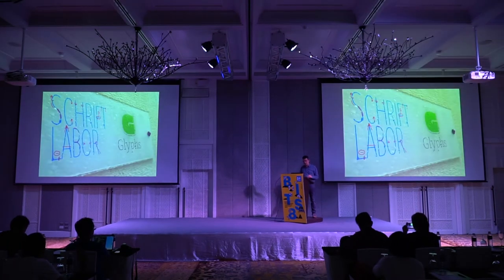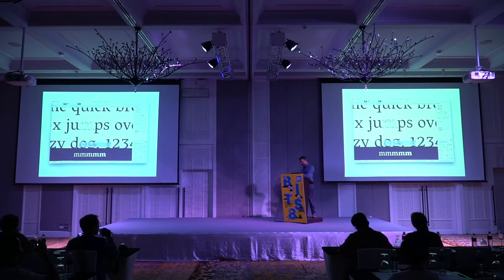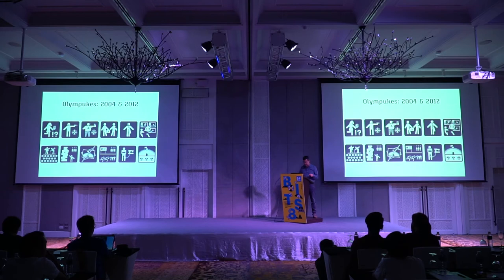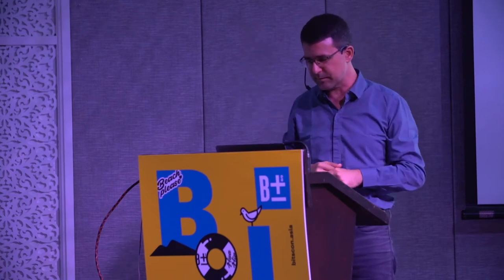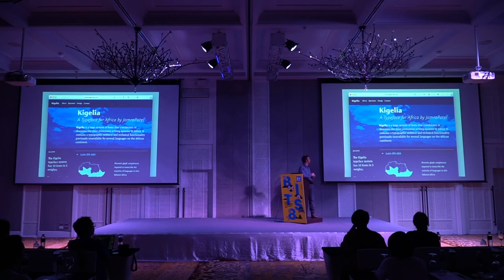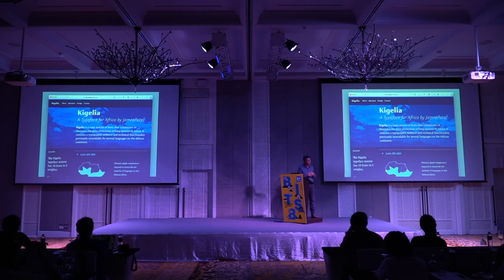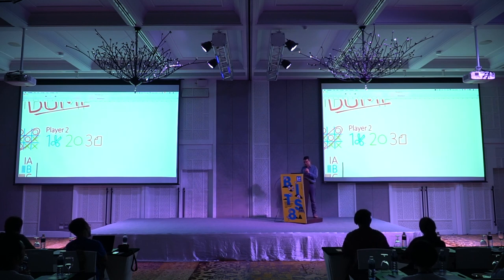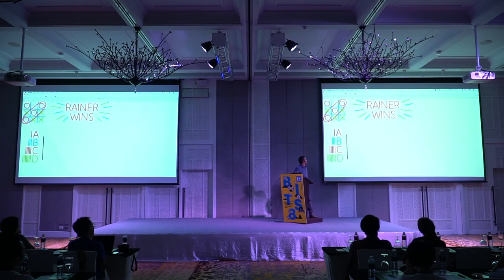BITS 8 — Rainer Erich Scheichelbauer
"Making a Difference. Type Design and Politics."

Contrary to popular belief, fonts are not merely beautiful hobbies for type nerds or simple tools for any task, but can really make a difference. Join Rainer Scheichelbauer on a quick tour through the political side of type design.